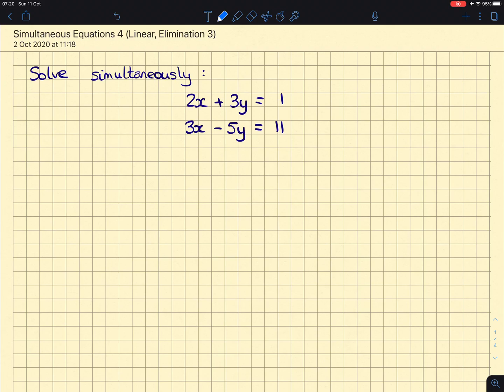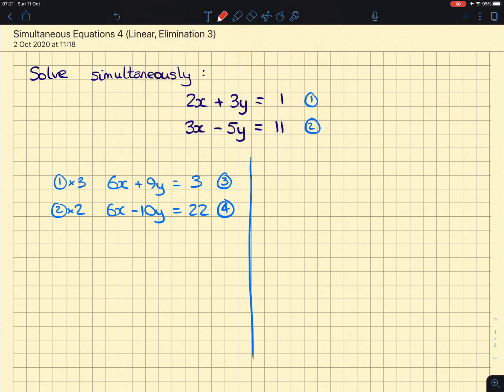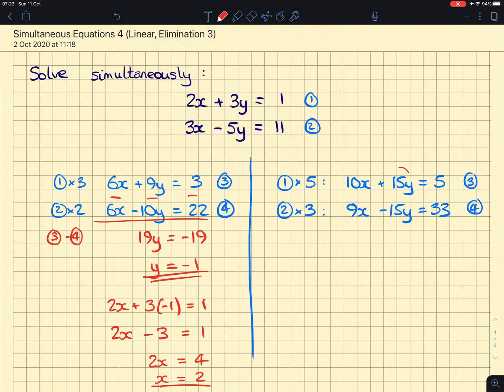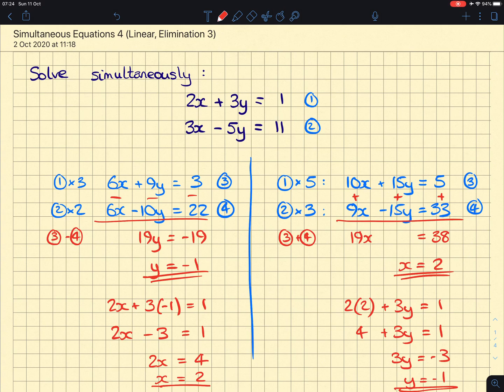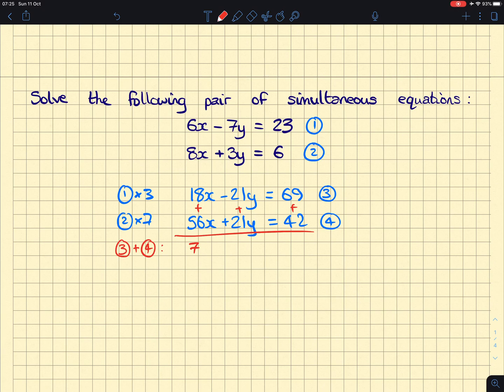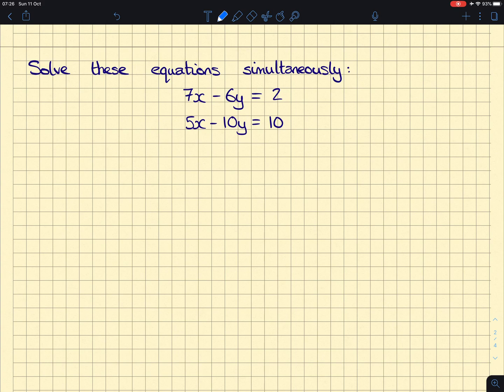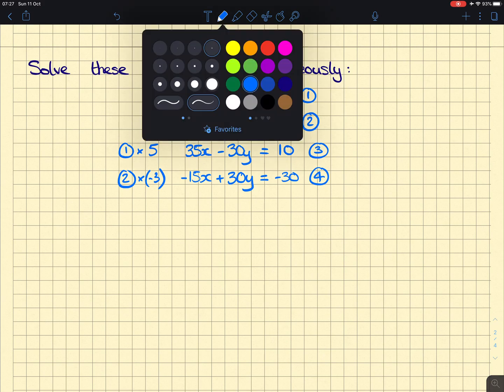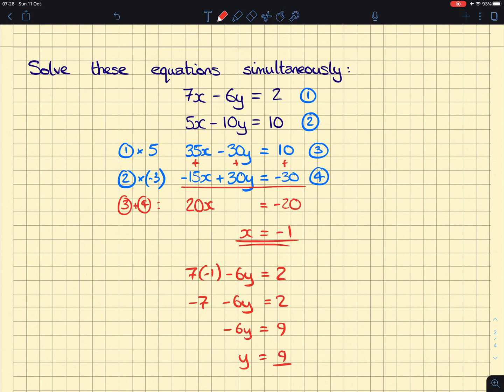Simultaneous Equations 4 (Linear, Elimination 3)